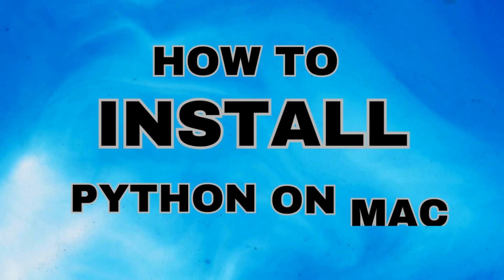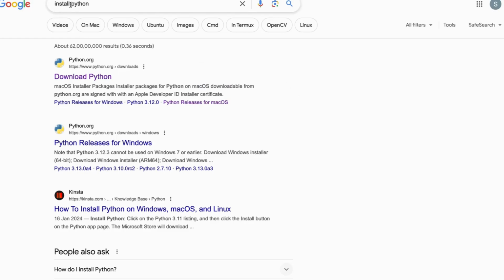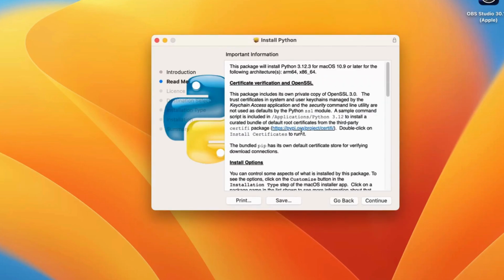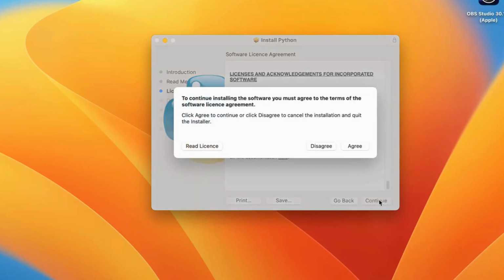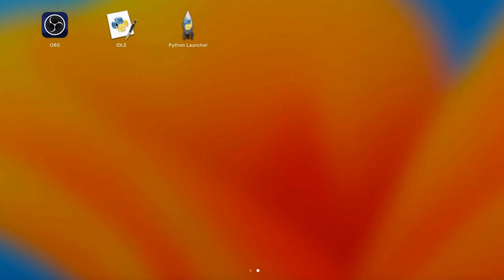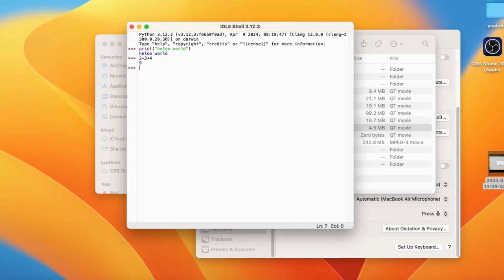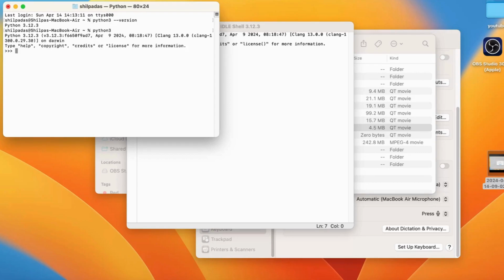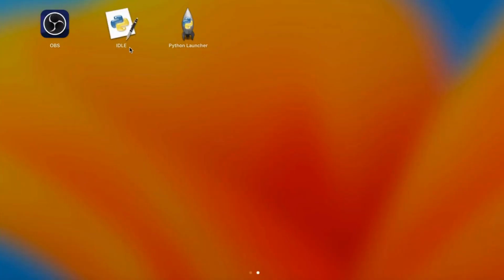How to install Python on Mac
In this video, learn to download and install Python on Mac. With that, we will also run a sample Python code.